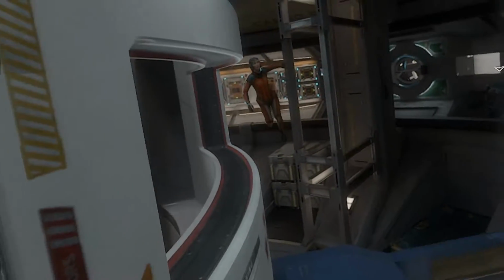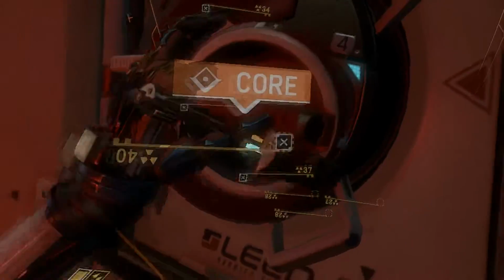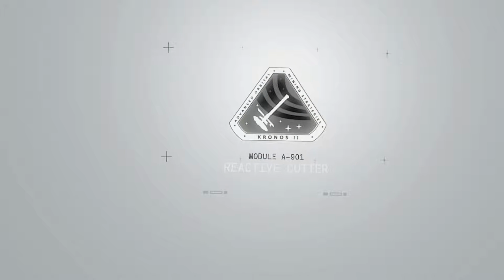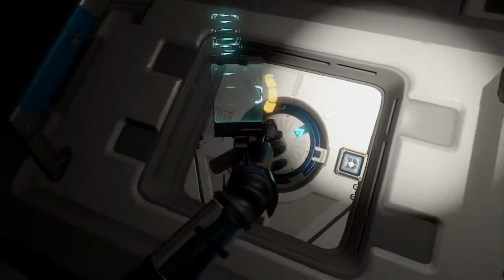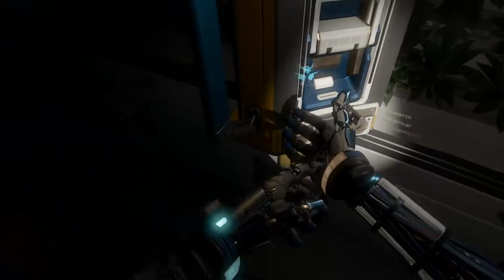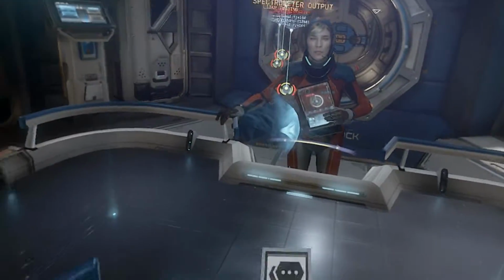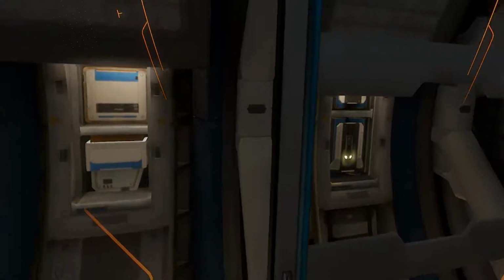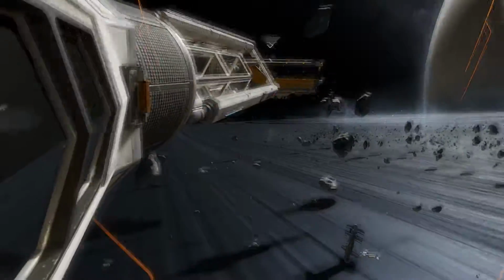Lone Echo pt 2 || Oculus Rift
Part 2 of the Lone Echo playthrough